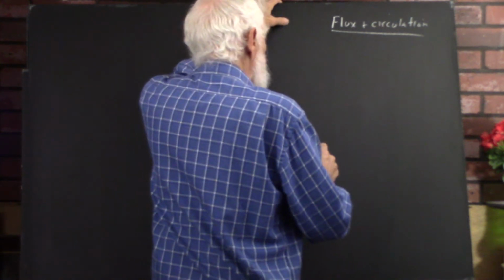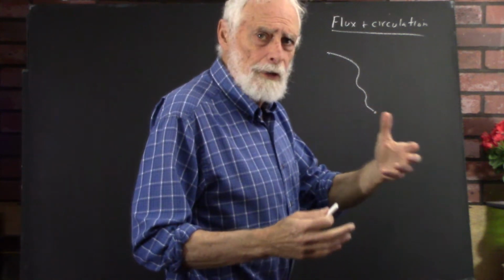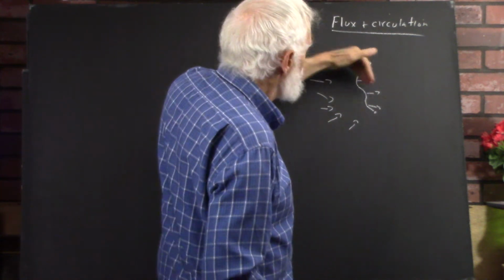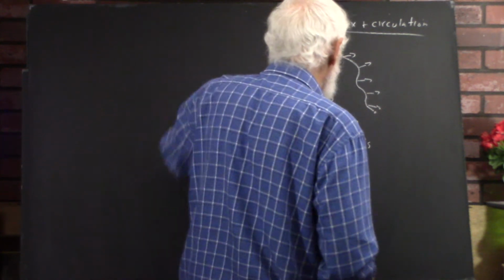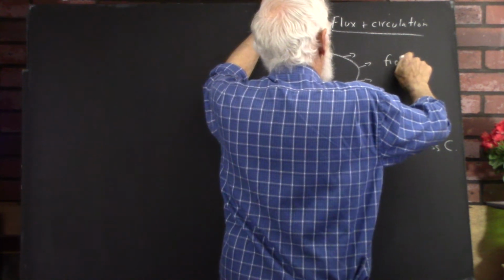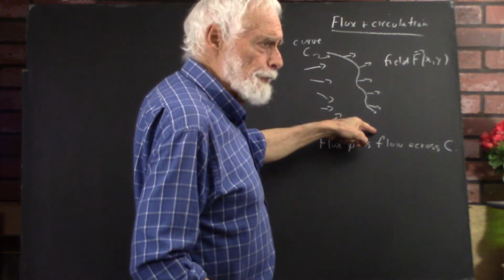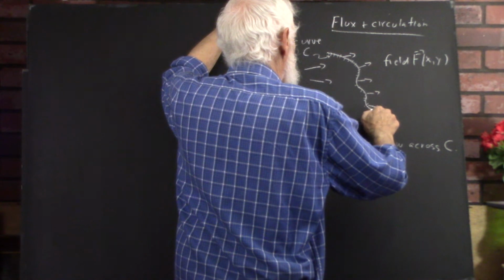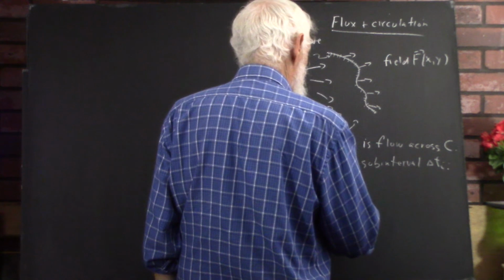dagmult_5135_flux_and_circulation_in_a_vector_field__19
We give an intuitive interpretation of flux and circulation, then show how integrals of flux through and circulation around a path are constructed.